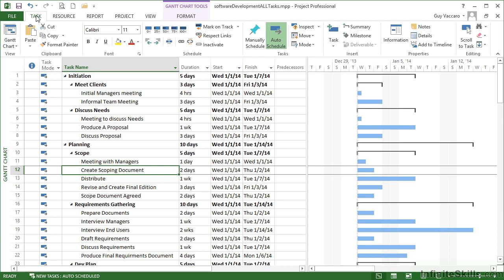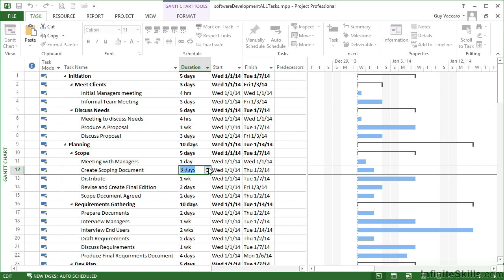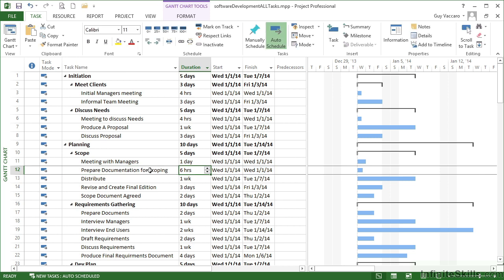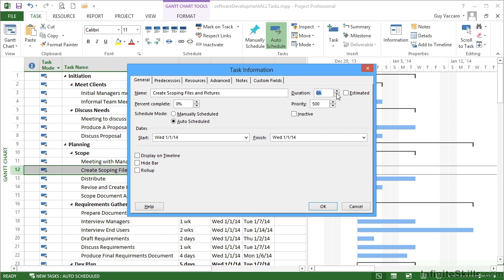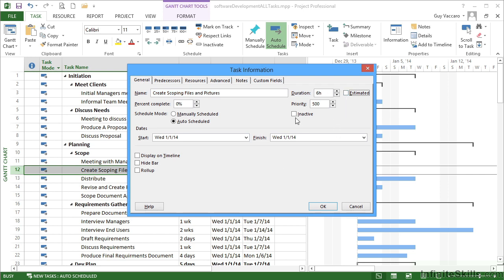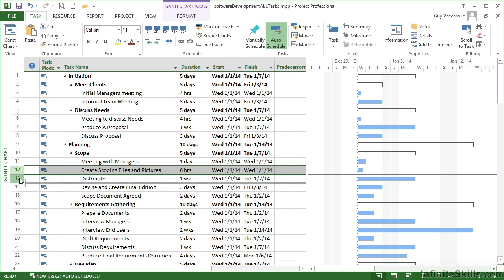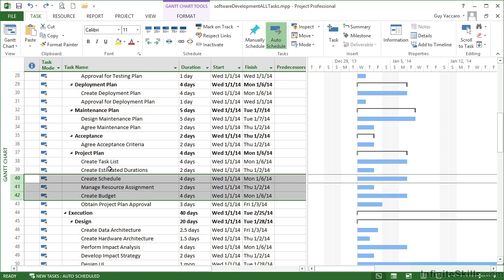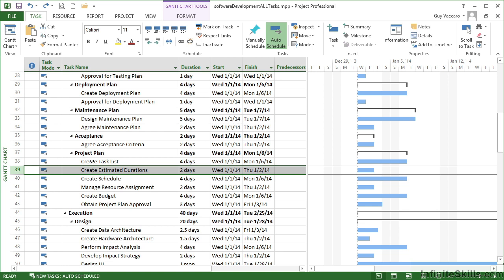Microsoft Project for Software Developers Tutorial | Editing, Deleting, and Moving Tasks